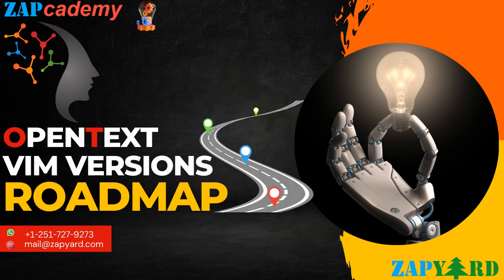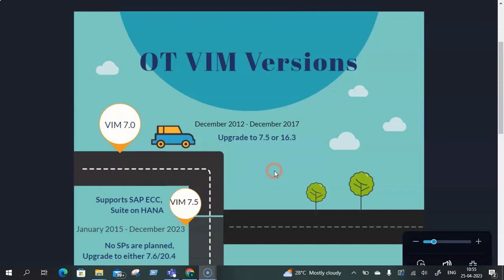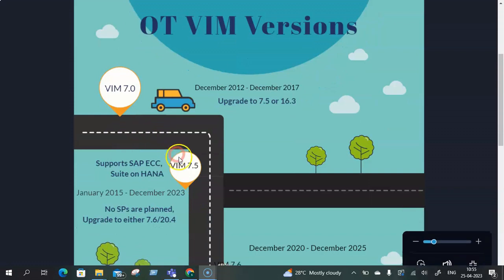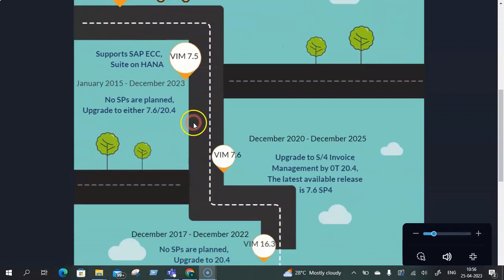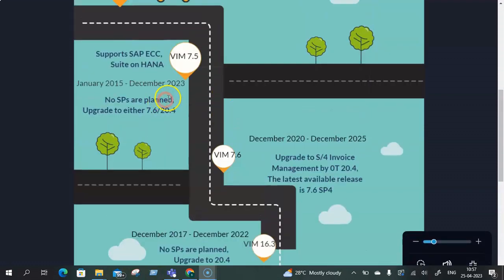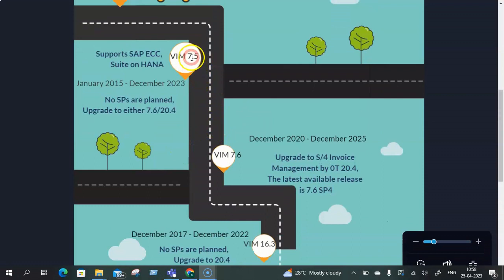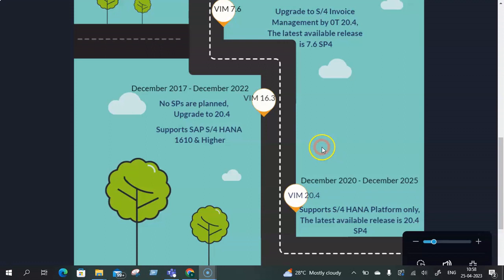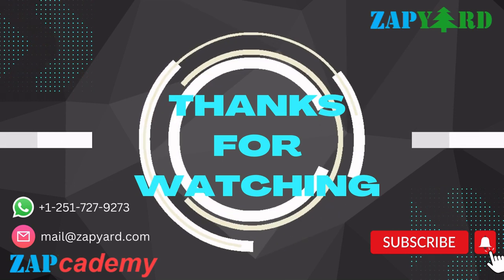Evolution of VIM Versions in 5 minutes | Vendor Invoice Management Roadmap | Open Text Versions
If you want easy LMS site for your own courses (just like our